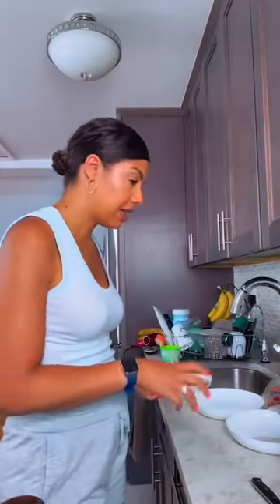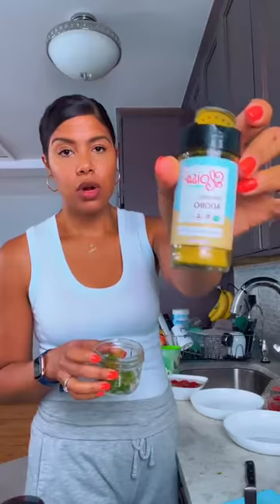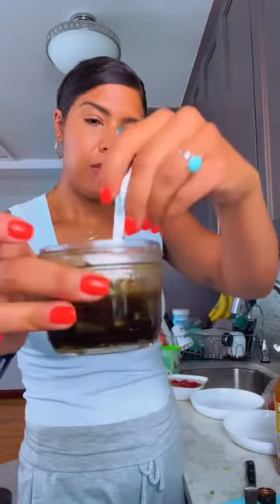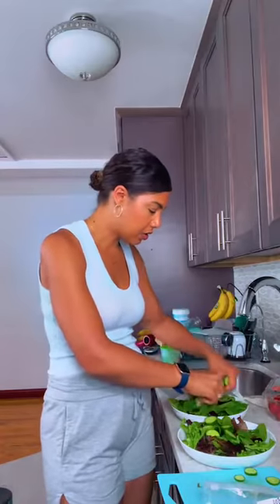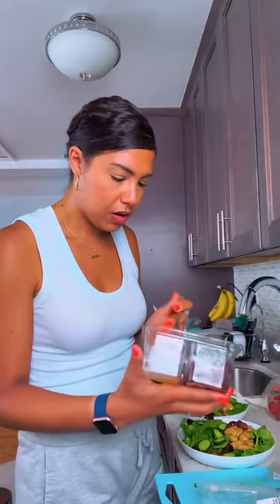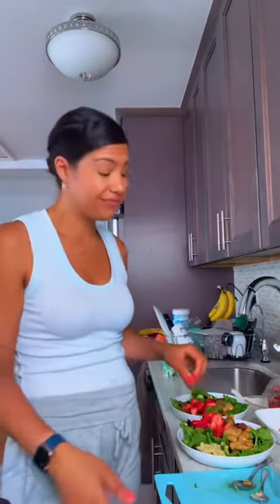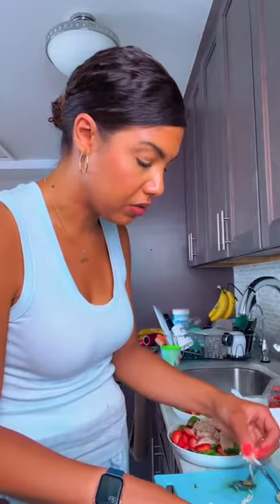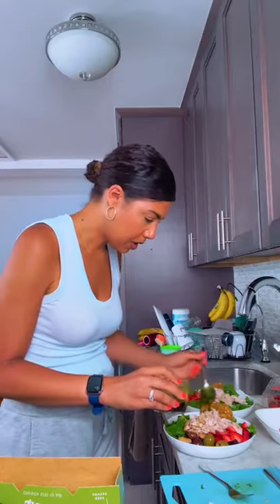Make lunch with me: Quick, no-cook, salad!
Join me as I make a quick, no cook salad for lunch, using all the ingredients I got from @wholefoods groceries haul, on my previous IG Live post.

You can definitely prep this salad the night before and take it for lunch. Just make sure to take the dressing on the side.

Ingredients I used:

Dressing
- cilantro
- Lemon
- Salt/ pepper
- @eatloisa adobo
- Turmeric
- EVOO
- ACV
- Balsamic vinegar

Salad
- mixed greens
- Cucumber
- Marinated olives & butter beans
- @ithica hummus
- @marys crackers
- @wholefoods freshly deli Turkey
- Strawberries
- Hemp seeds

Which topping are you going to try on your next salad?

PS: If you know I’m the right Food & Health Coach to support you in starting your holistic wellness journey…Then let’s work together.